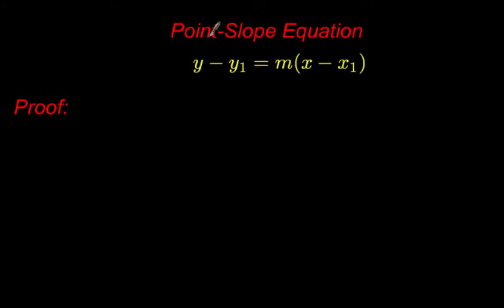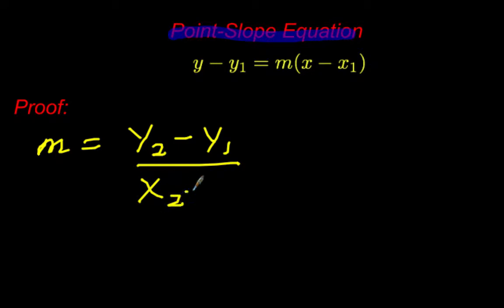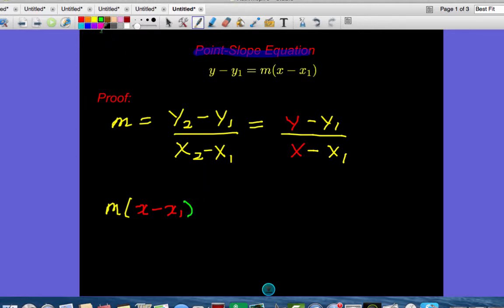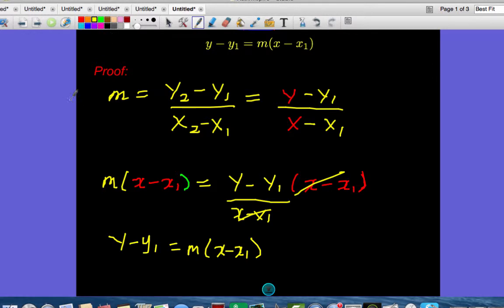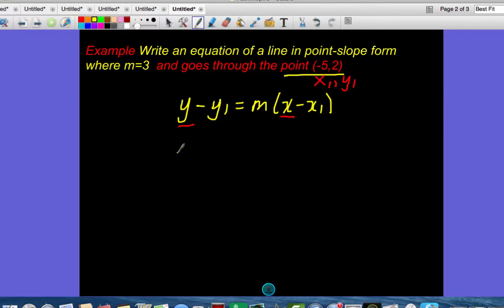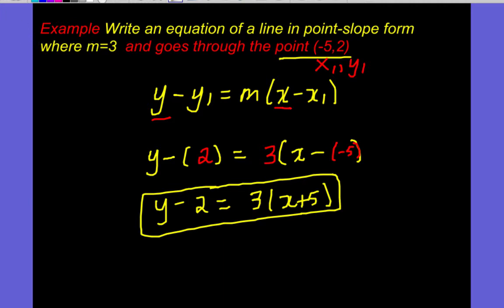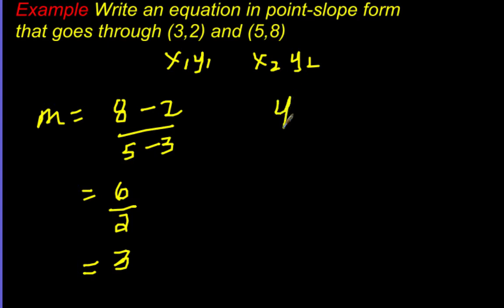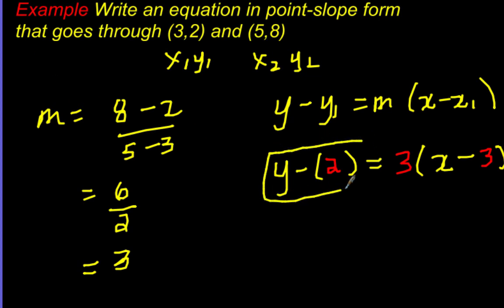Point Slope Form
Write equations in Point-Slope Form.